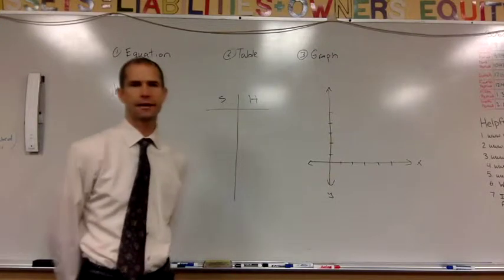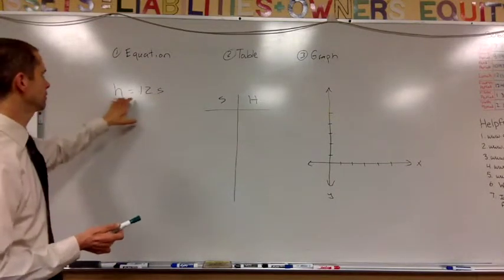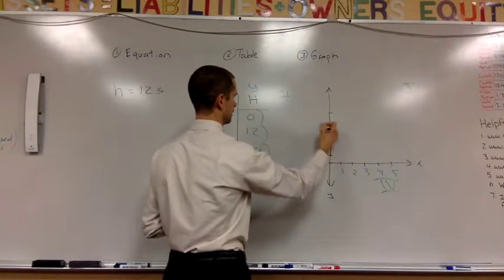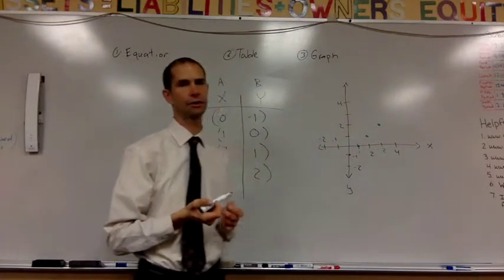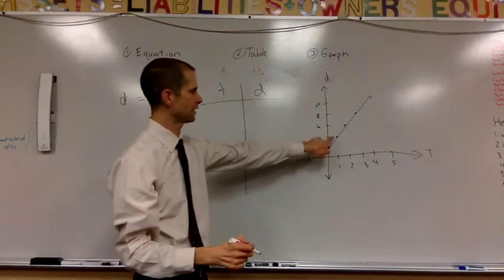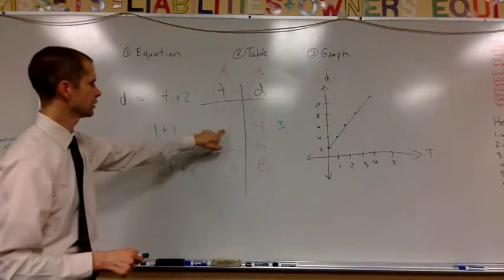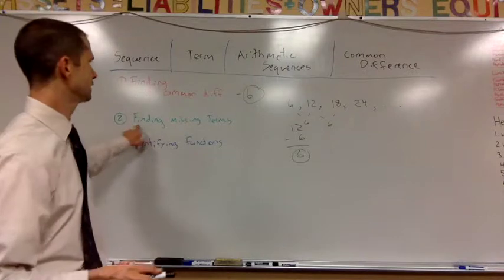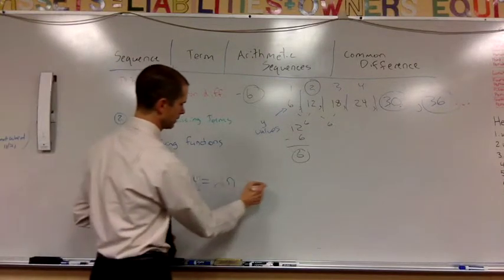3 5 3 6 Equations, Tables, Graphs and Arithmetic Sequences